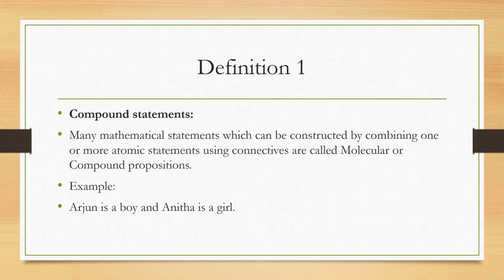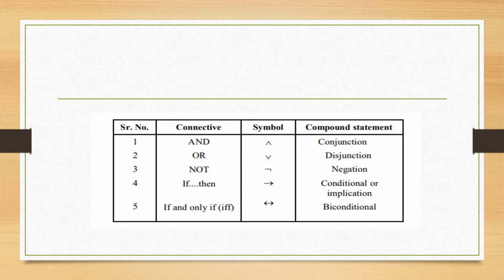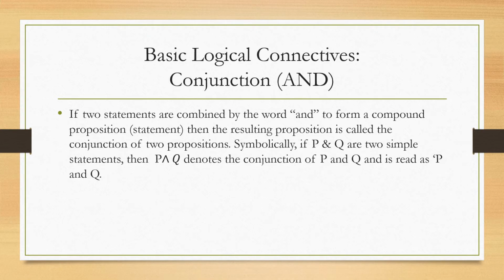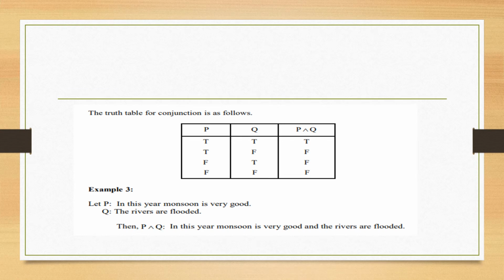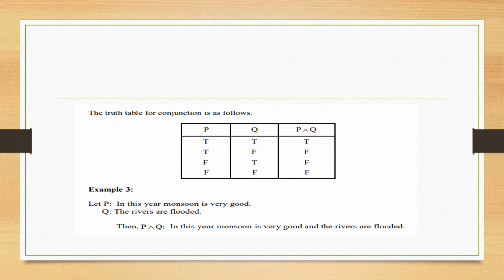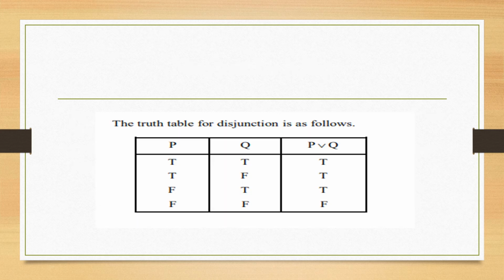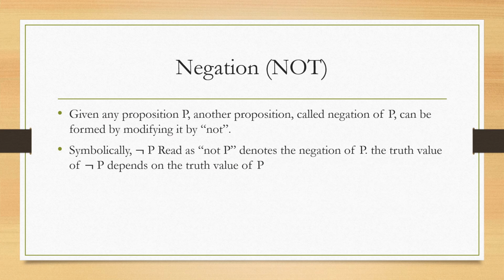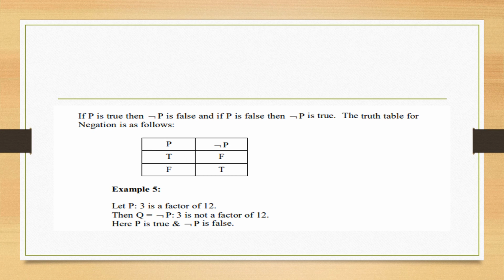1 2 UNIT II LOGICAL CONNECTIVES